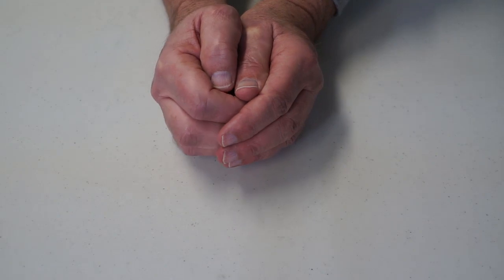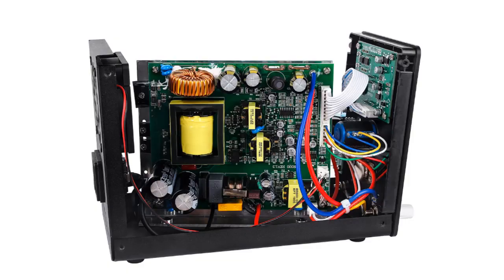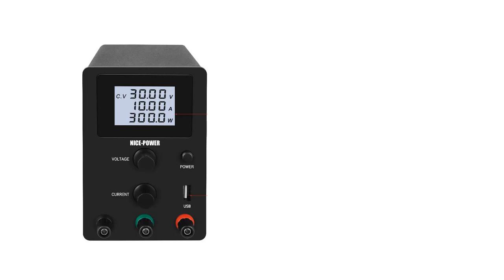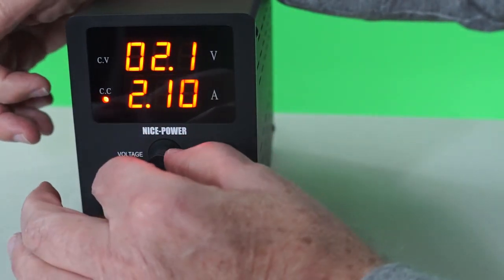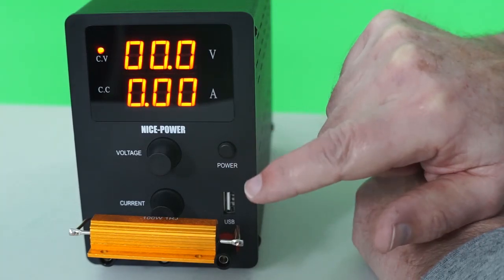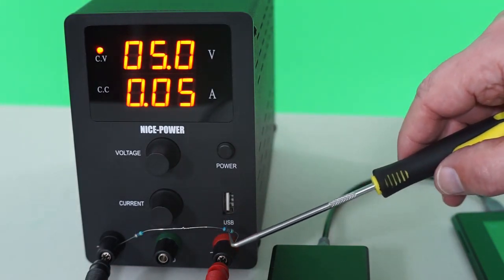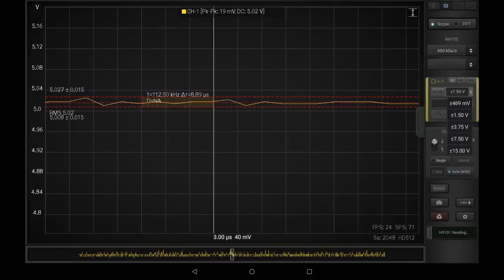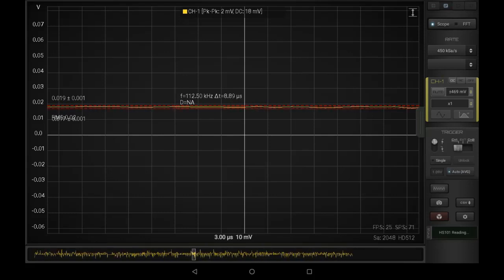GADGETS#90 - 30v 10A BENCH POWER SUPPLY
Overview of NICE-POWER 30v  10A bench power supply